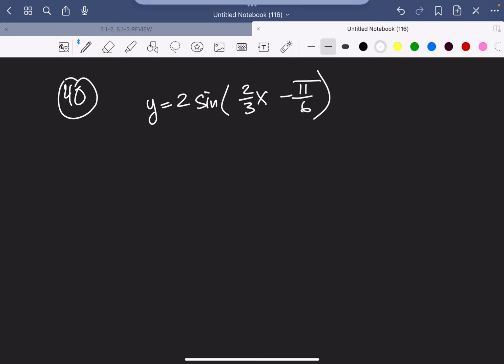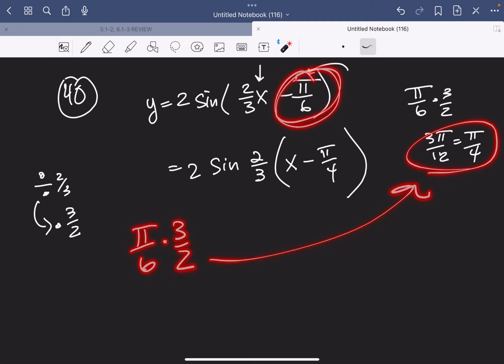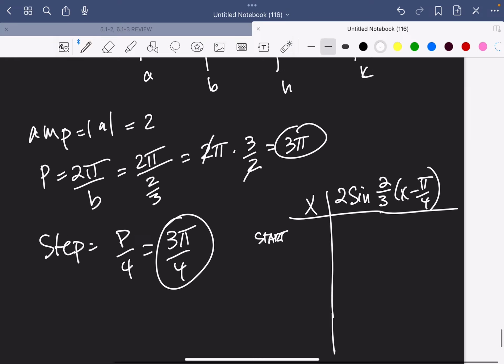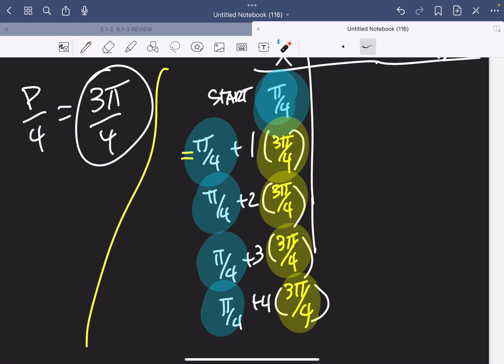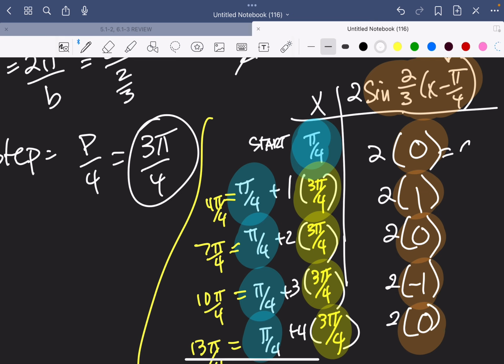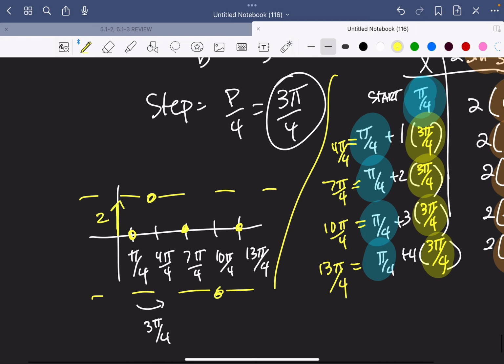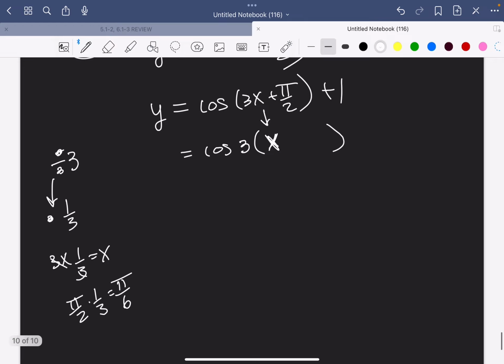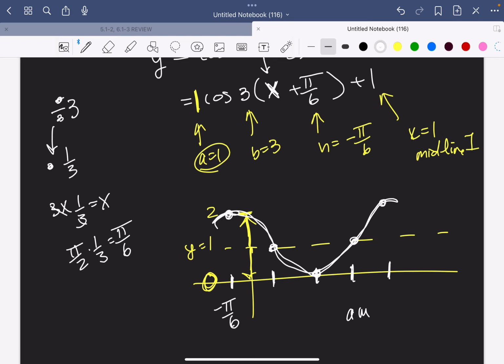February 23, 2024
5.3 hw4